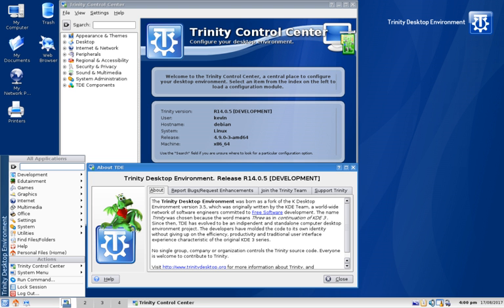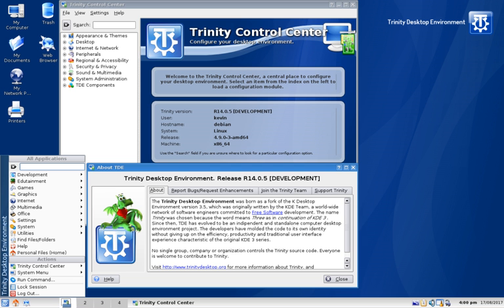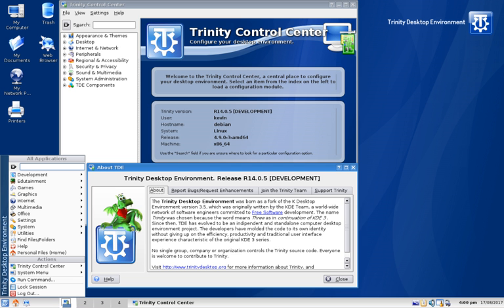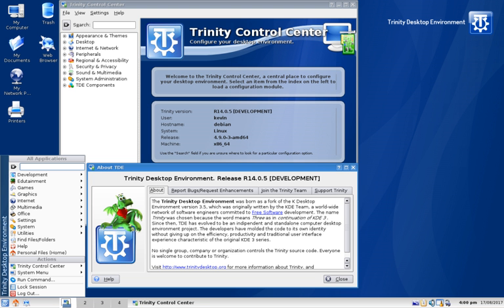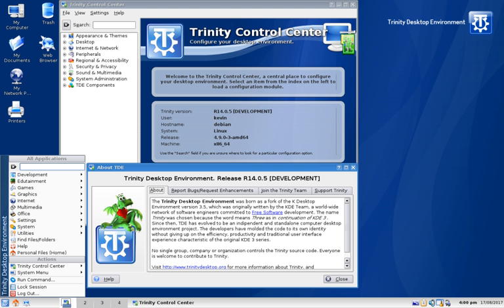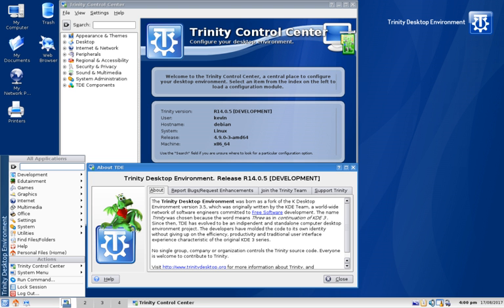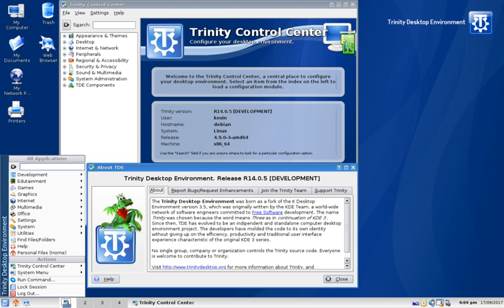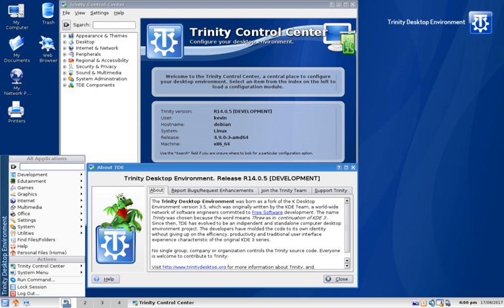Trinity (desktop environment) | Wikipedia audio article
00:01:09 1 Releases

- Socrates

SUMMARY
The Trinity Desktop Environment (TDE) is a fork of K Desktop Environment 3.5, organized and led by Timothy Pearson, who had coordinated Kubuntu remixes featuring KDE 3.5, after Kubuntu switched to KDE Plasma 4. The project aims to release continuing bug fixes, additional features, and compatibility with recent hardware. Trinity is packaged for Debian, Fedora, Ubuntu and various other distributions. It is also used as the default desktop environment of at least two Linux distributions, Q4OS and Exe GNU/Linux. Since version 3.5.12 (its second official release), it uses its own fork of Qt 3, known as TQt, so as to make it easier to eventually make TQt installable alongside later Qt releases.